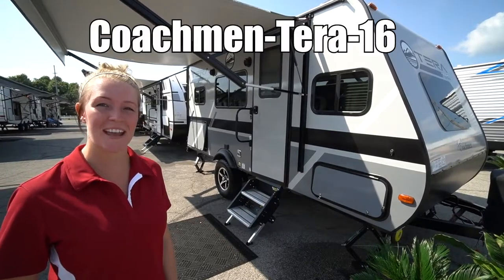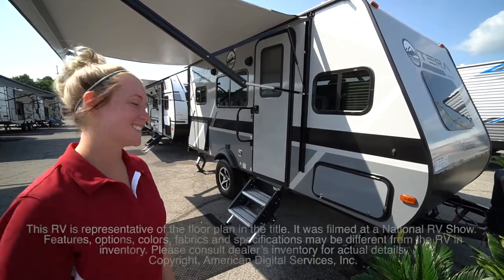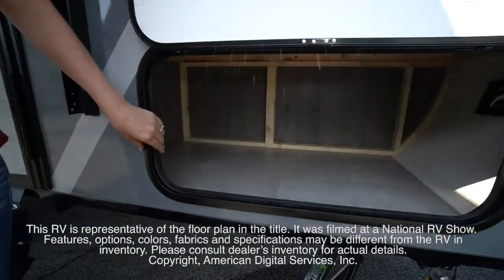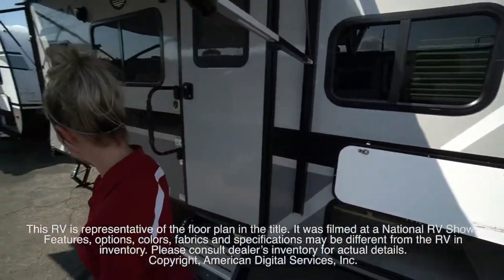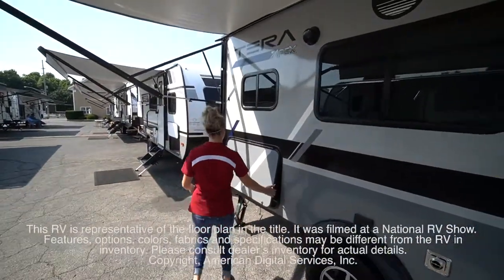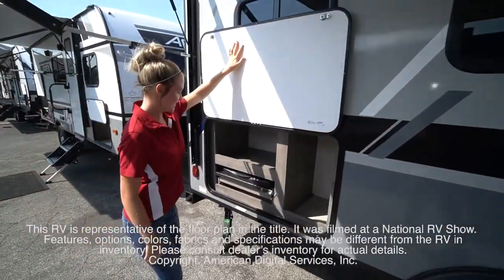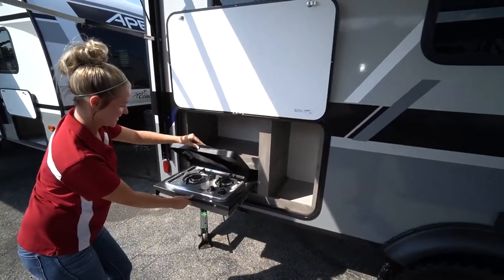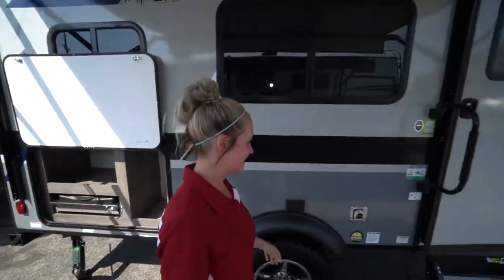2021 Coachmen RV-Apex Tera-16T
Coachmen RV-Apex Tera-16T